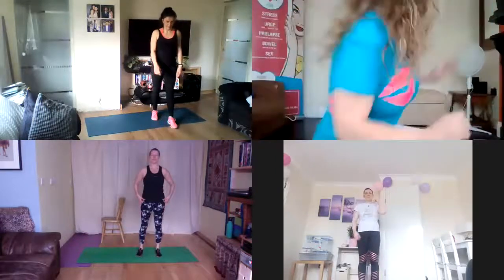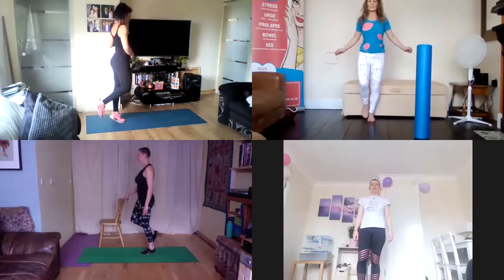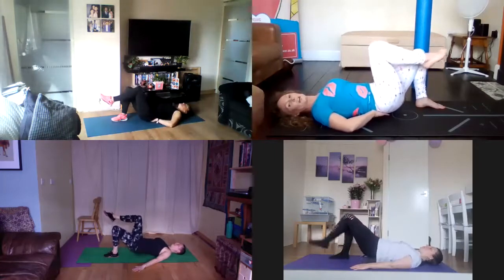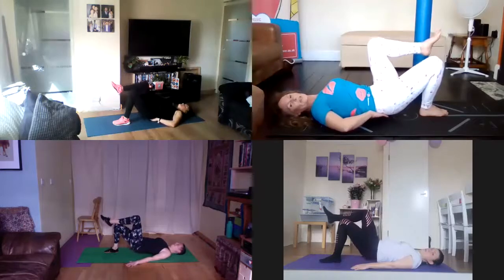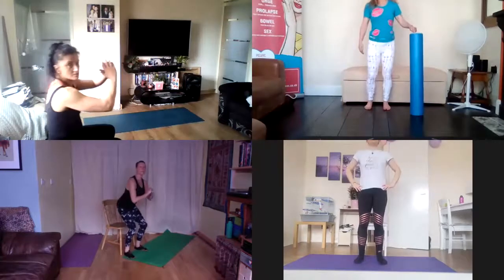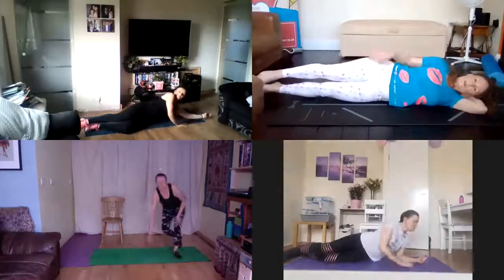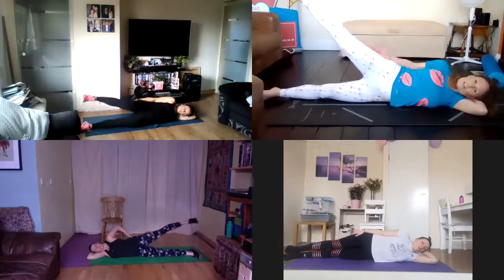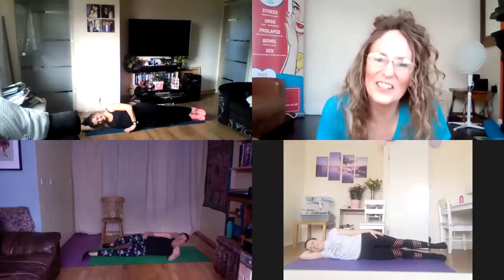Returning to Running Postnatal Guidelines - Strength Testing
Dedicated to Suzi Read, our Adore Your Floor Coaches participating within this recording, who sadly passed away in July 2024
Suzi - Much love and gratitude we are honoured to have shared joy, love and laughter together, xx

I am Louise Field and I am joined with some of our Adore Your Floor Coaches today.

Previously we have shared the Load and Impact Management Assessment aspect of the Return to Running Postnatal Guidelines put together by Grainne Donnelly, Emma Brockwell and Tom Goom with the aim to have a benchmark assessment for women to returning to running postnatally or post surgery.  We recommend you check out and participate in the recording to accompany this session, find it

Today we are going to share the strength testing recommended for the key muscle groups to prepare us to run.

Taking on board we are all individuals at different stages of rehab and fitness we will be offering a modification to practice and use as a build up to the ultimate aim exercise.

All exercises need to be achieved without symptoms occurring, this includes:
Pain, heaviness or dragging surrounding or within the pelvis.
In addition we want to avoid symptoms of incontinence.

For that reason we recommend you adjust depth, intensities and reps according to your needs.
You will see today on the screen exactly how as individuals we will have different wobbles in our balance and modifications occurring throughout, which is FAB as we are REAL WOMEN doing the   load and management assessment aspect of the guidelines in real time.

Strength Testing – key muscle groups prepared for running
20 Reps of each
Single leg calf raises
Single leg Bridge
Single leg sit to stand
Side lying abduction

Aim is to continue to practice if reps are difficult to complete.

When starting the running regime begin short 1-2 minute runs considering length of stride and power and walk breaks in between.

For those who are currently attending or have attended the Adore Your Floor Programme the exercises we have completed today will compliment the Adore Your Floor Home Functional Programme.

We trust you enjoyed participating with us and found these videos useful, we always love to hear your feedback.

Thank you to the physios who put these guidelines together and thank to YOU for participating.
Of course a HUGE thank you to the Adore Your Floor Coaches for your input.

In the video we have Adore Your Pelvic Floor who offer CPD training to Fitness and Health Professionals and the Adore Your Floor Programme to women in the community